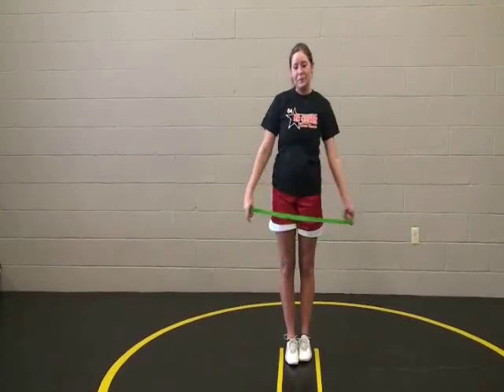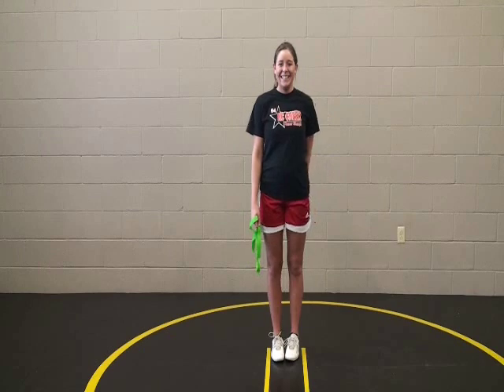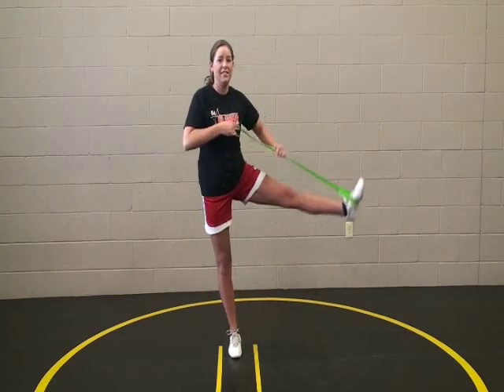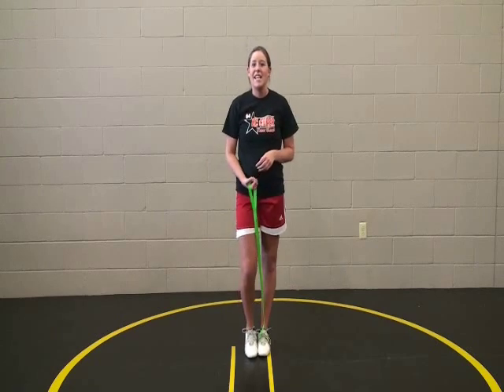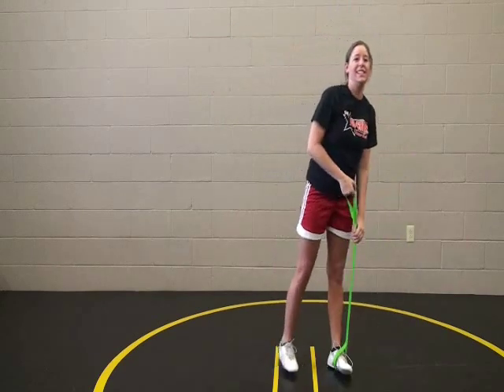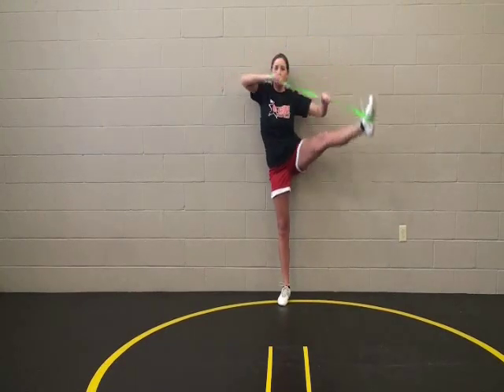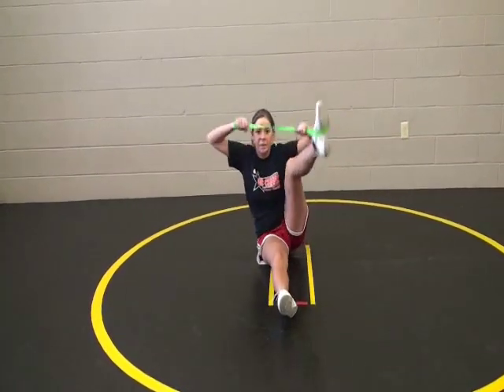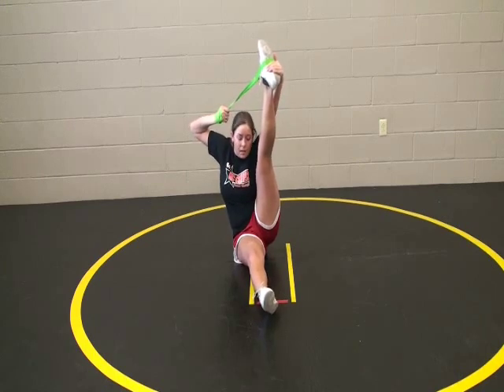Cheer Stretches for Flyers | How to Get Your Scorpion & Heel Stretch Using Flexibility Stunt Strap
Cheerleading stretches for cheerleaders on how to get your scorpion and heel stretch using the Flexibility Stunt Strap from Myosource Kinetic Bands for cheerleading stunts.

How to get your scorpion and heel stretch with the Cheerleading Flexibility Stunt Strap. Easy stretching cheer exercises that help you become more flexibile, stretch easier and improve balance for better cheer stunts.

Check out all of our cheerleading equipment and reach your cheer goals faster.